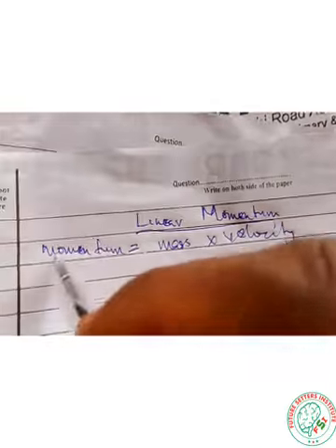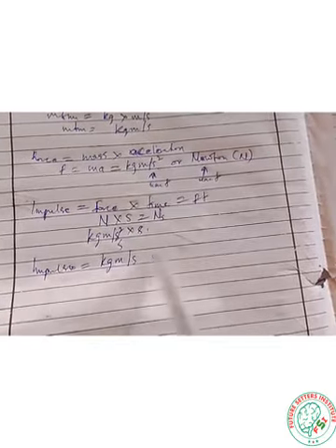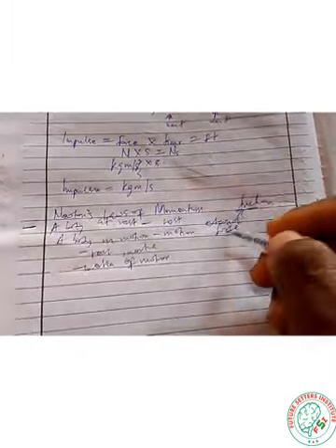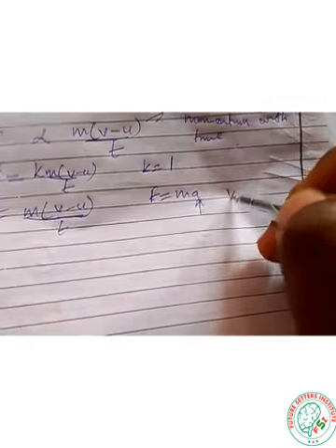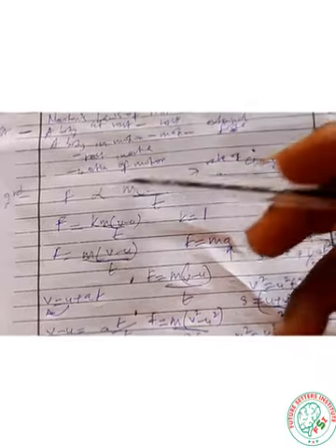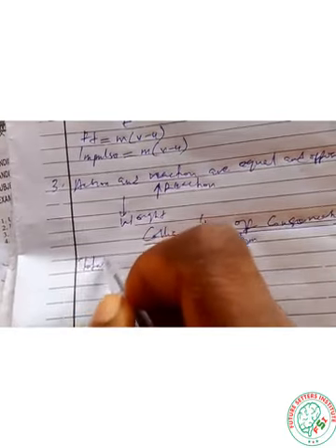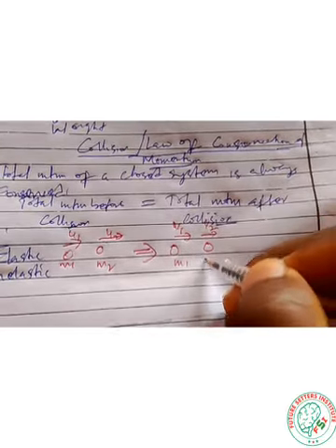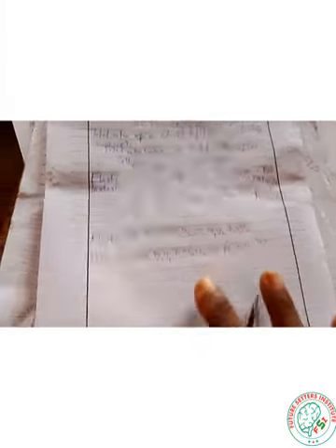LINEAR MOMENTUM MADE EASY WITH VICTOR OTASOWIE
Learn Linear Momentum and Newtons laws with Victor Otasowie now